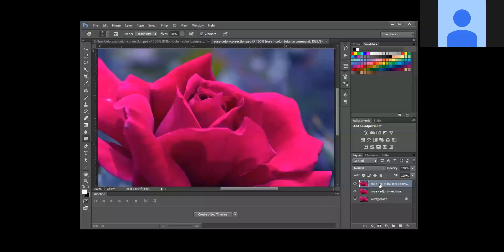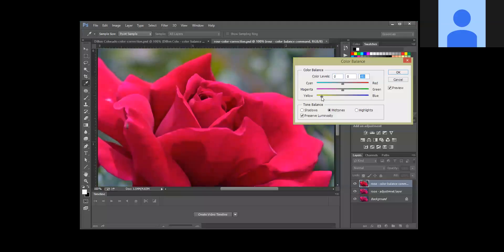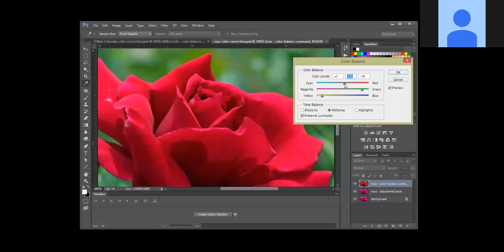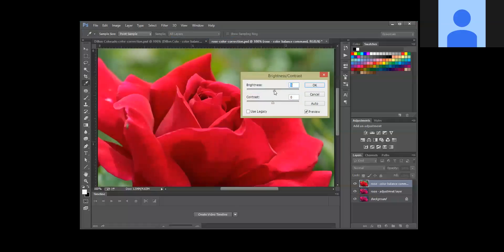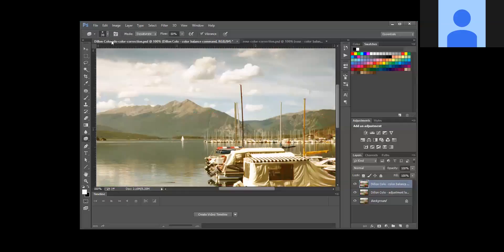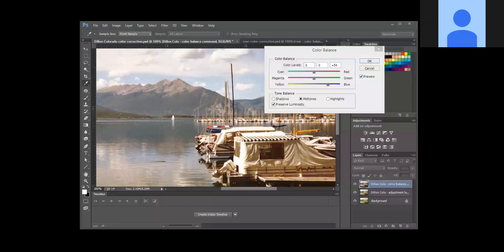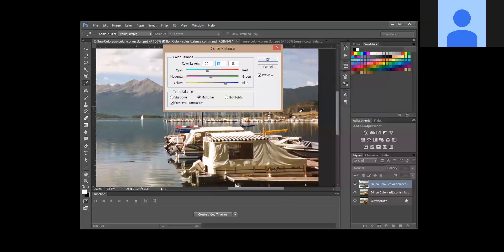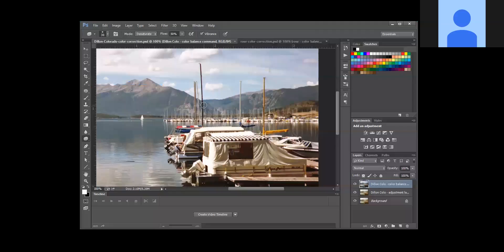image adjustments larger